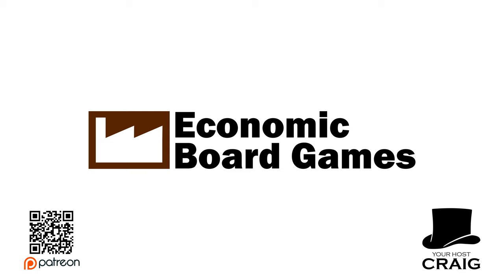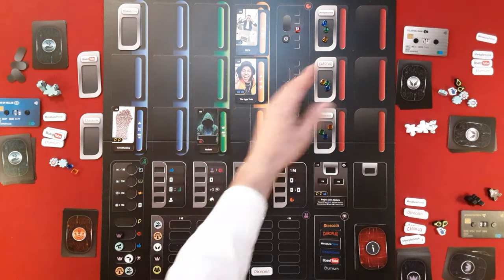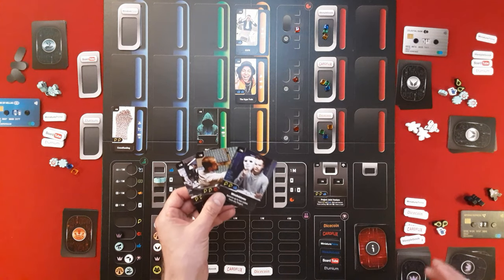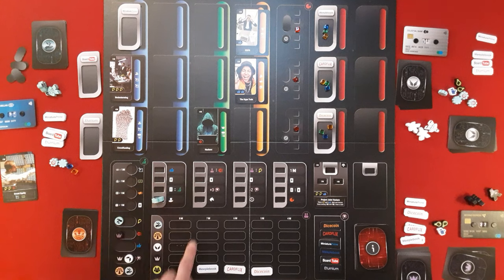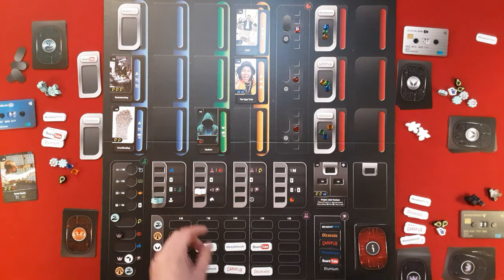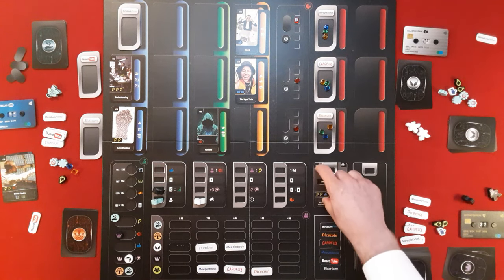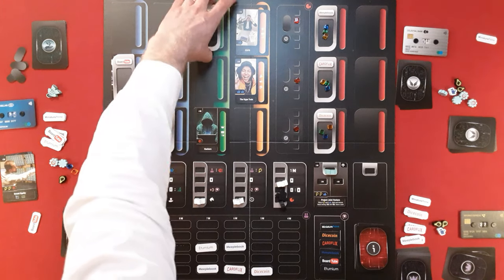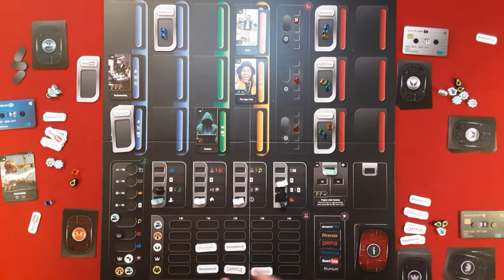Disrupt: Overview: Economic Board Games